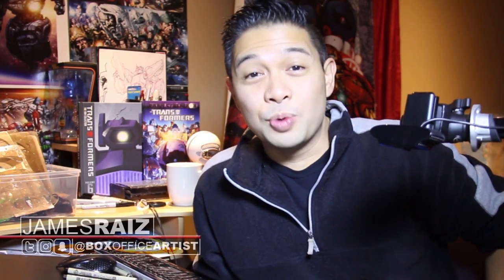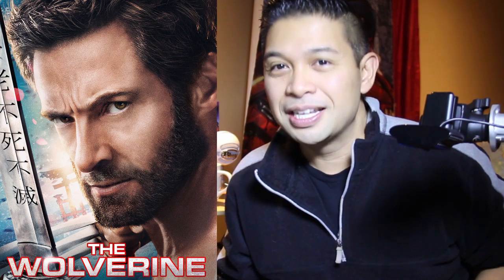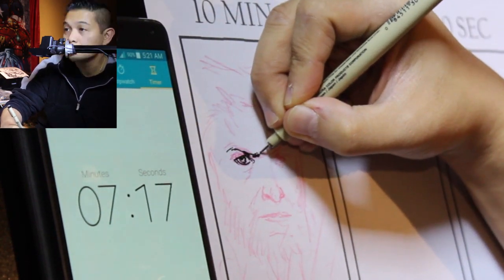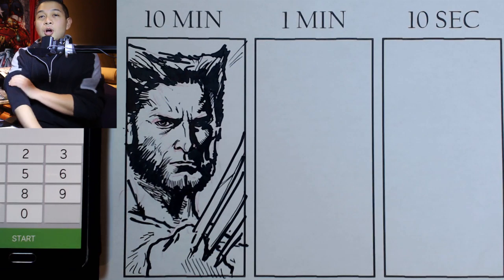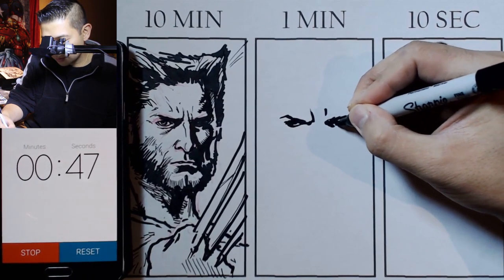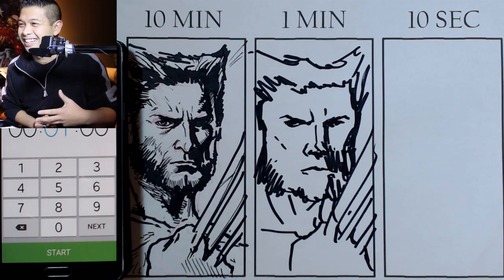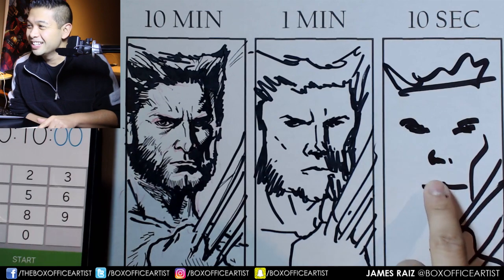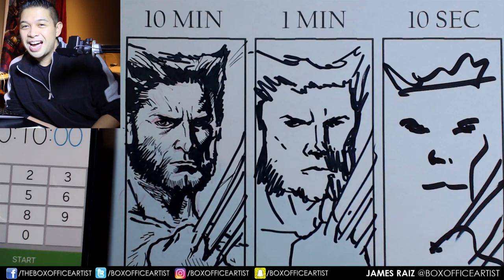10 Minute, 1 Minute, 10 Second Challenge ROUND 6 - Drawing HUGH JACKMAN as WOLVERINE!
For James Raiz Original Art Commissions:
Rates (plus shipping):
9x12 Half Body: $100
11x17 Full Body: $150

For Original Published Comic Book Art, check out my facebook shop